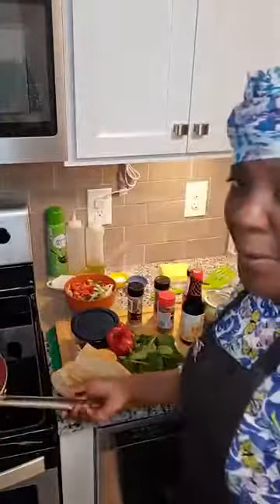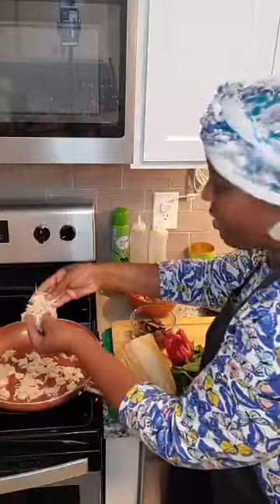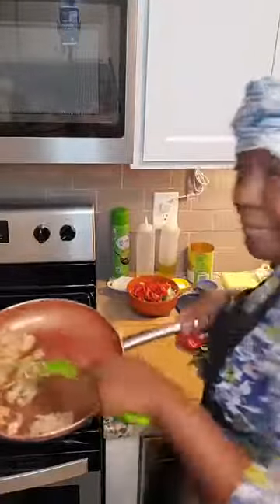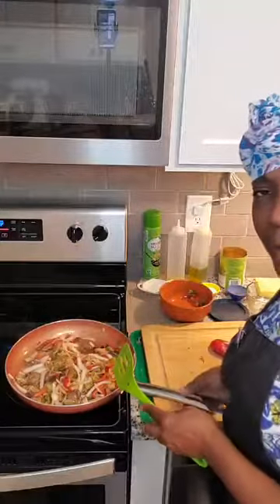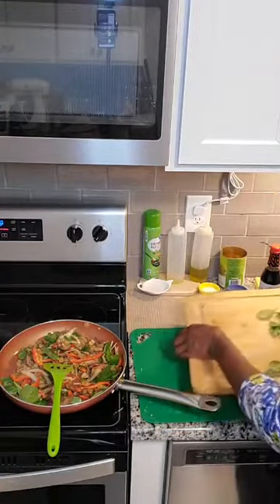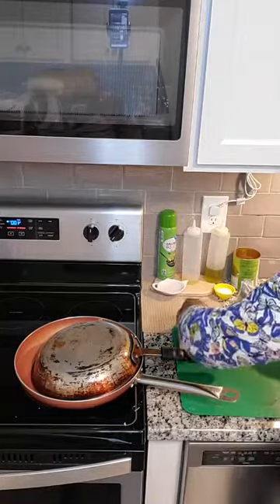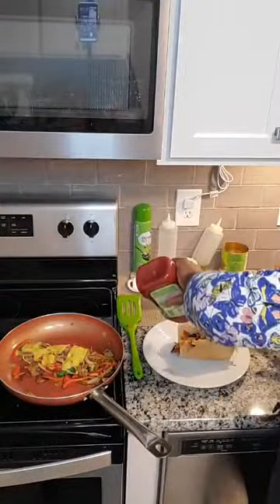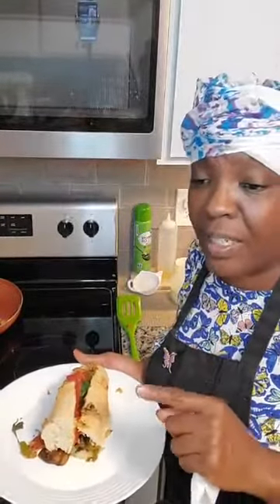Vegan JackFruit Philly Cheese Steak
This scrumptious cheese steak makes me think I'm back in Philly.
It's finger lickin' good. Oh! that that KFC anyway, it will have you licking your fingers I guarantee. Get the napkins ready.
Recipe:
2 Hoagie or Italian rolls ( I used grapeseed)
1 medium yellow onion, red pepper thinly sliced or whatever you have on hand.
1/2 C Spinach
(2) 20oz cans jackfruit, drained, in a kitchen towel squeeze out excess liquid & shred by hand. Take out center core (optional)
1 tsp liquid smoke
1 tsp liquid amino or soy sauce
1/2 tsp smoked paprika
1/2 tsp onion powder
1 tsp steak seasoning
Salt & Pepper to taste
INSTRUCTIONS
Heat 1 tsp of oil in a medium sized pan over medium heat.  Saute the veggies unitl soft, 8-10 minutes. Remove from heat and set aside.
Begin heating the next bit of oil in a large skillet over medium heat. Wants the oil heats up.  Pour in the shredded jackfruit, liquid smoke,  Saute until the liquid reduces to about half, then add the smoked paprika, onion powder, liquid amino, salt & pepper, steak seasoning.  Stir to combine, and continue to cook over medium heat until the liquid has COMPLETELY reduced and the jackfruit is beginning to brown.  Place the onions and pepper into the pan with the jackfruit and toss to combine.  Line the mixture into a straight line across the middle of the pan... Place vegan cheese of your choice onto the mixture use as much as you desire.  then cover the pan with a lid for about 30 seconds to a minute, or until the cheese has become melty on top of the jackfruit mixture. Place the roll on top of the jackfruit and use a spatula to flip and the topping you desire.

Chef Marlene's Table
Chefmar01
Chef Marlene Coles